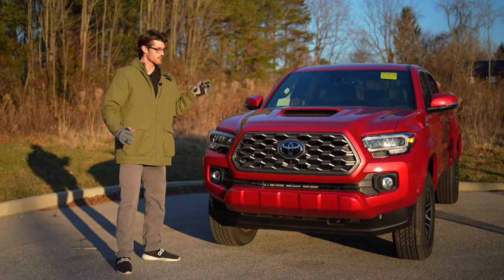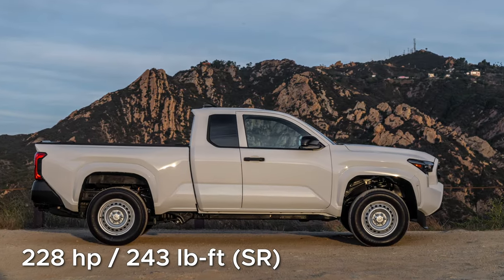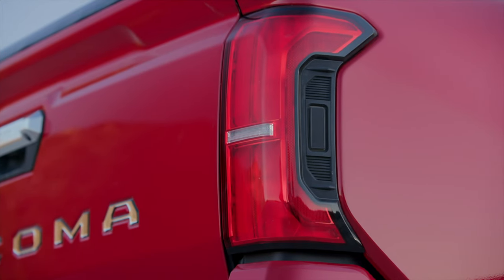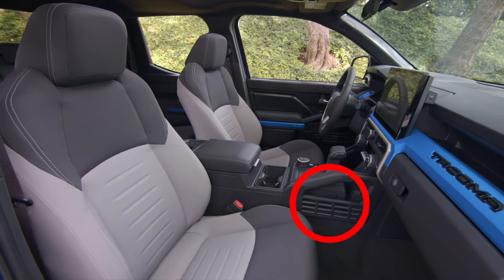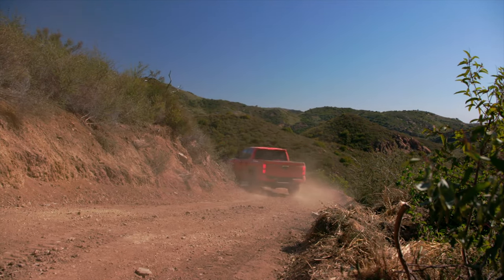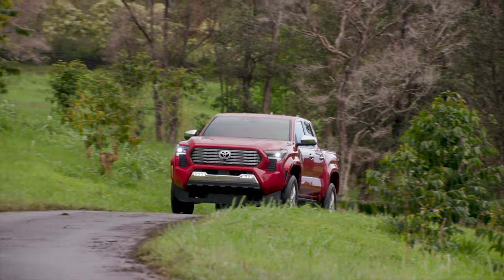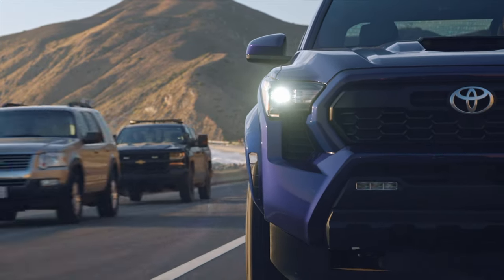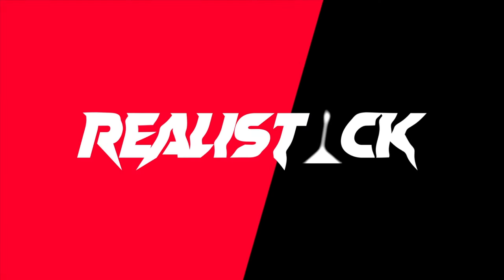How Much is Too Much? / 2024 Toyota Tacoma Price Hikes & Highlights!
Trucks have gotten expensive, we’ve been following that for awhile, but the 2024 Tacoma saw a price bump that was particularly hard to stomach. Today we'll take a deep dive into the what you get for the money and how it stacks up to alternatives like the Chevrolet Colorado, Ford Ranger, Nissan Frontier or even the Toyota Tundra. All of this should help us answer whether the price is now "too much."

Thank you, Royal South Toyota, for letting me drive various Tacomas over the years to help make this video possible.